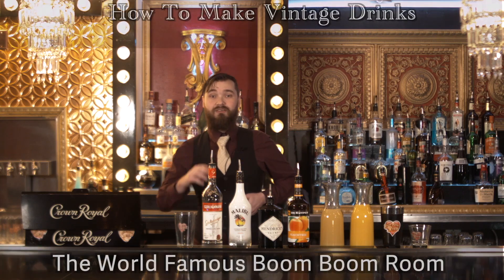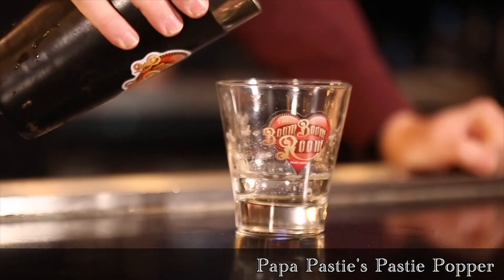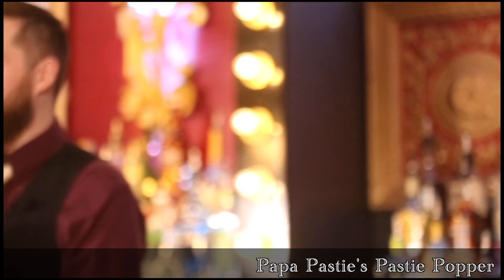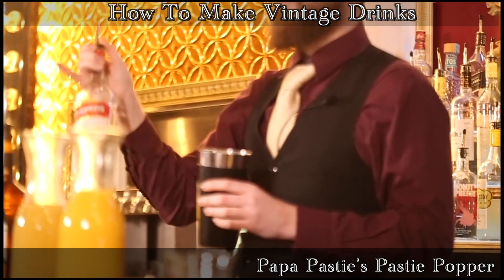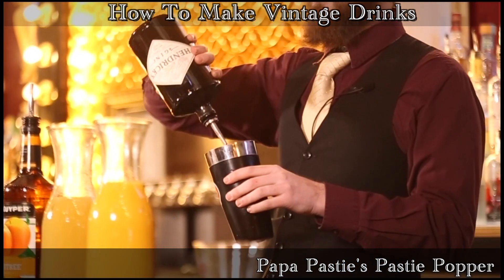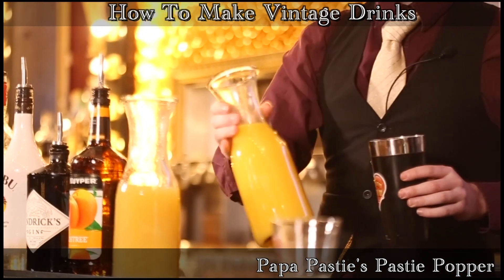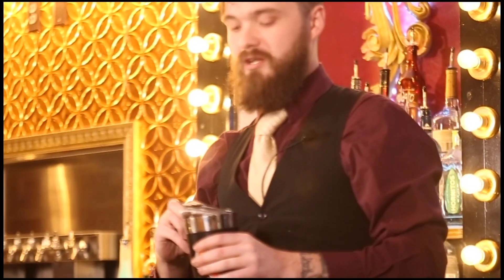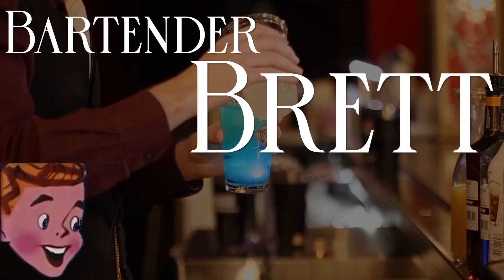Bartender Brett, How To Be A Bartender Ep 9 Papa Pastie Drink